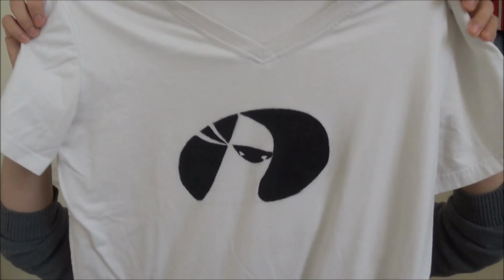Tadashi Hamada Shirt Tutorial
I loved Big Hero 6!!! And I thought Tadashi was a really awesome character. So I decided to draw the design on his shirt on my own shirt, and show you guys and gals how I did it!

Here's the refrence photo I found that you guys and gals can use: